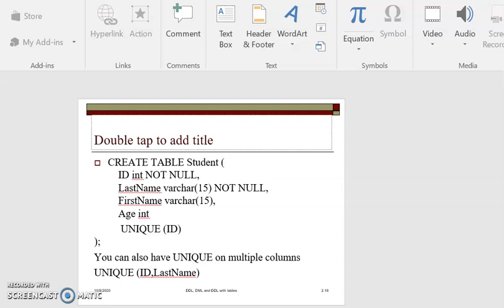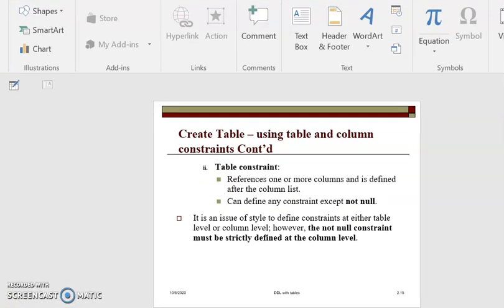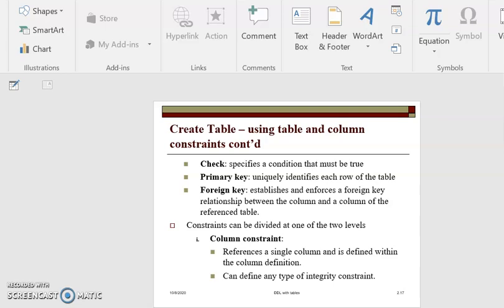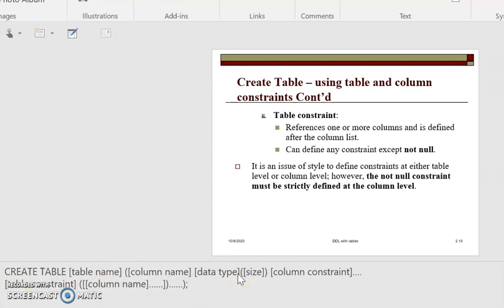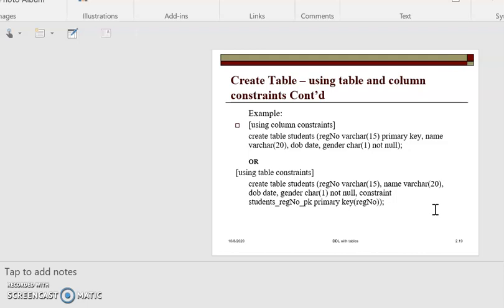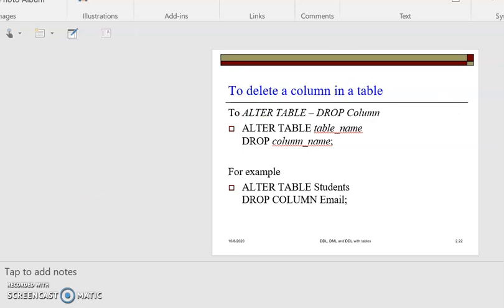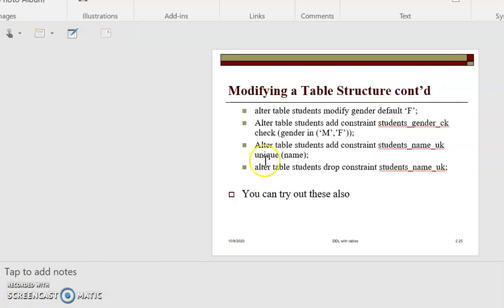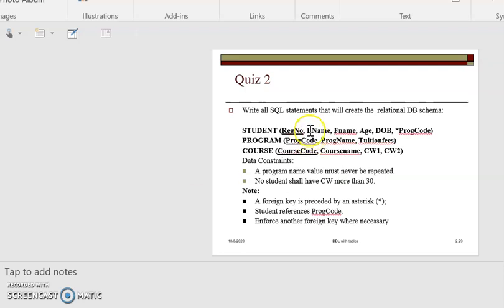Lecture 9 SQL DDL - Theory - Part 2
Continuation of database development (part one)